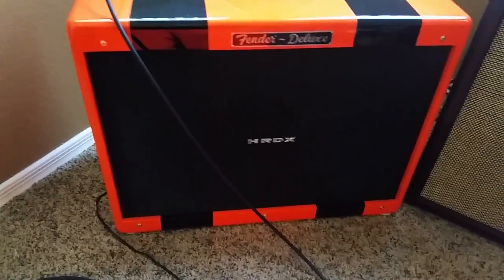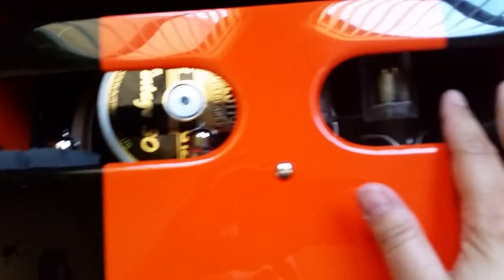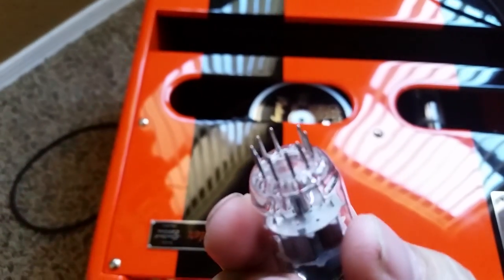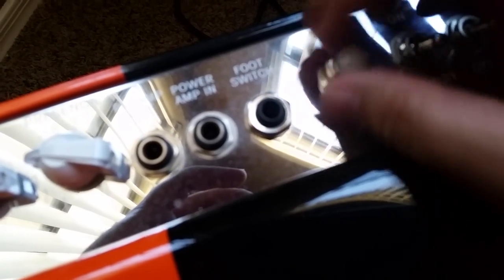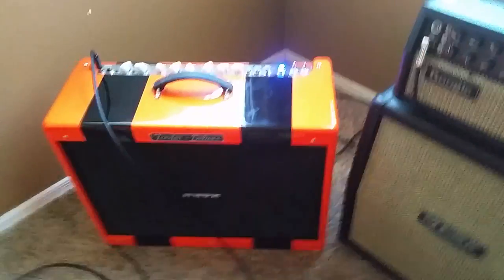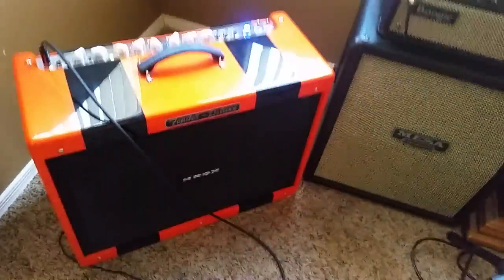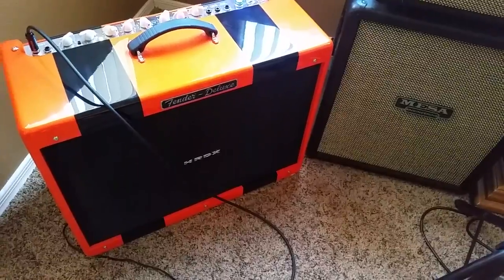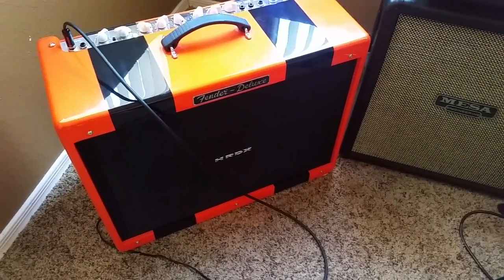Improve Your Fender Hot Rod Deluxe For $10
How to change to the 12AT7 tube and what it will sound like.   Here is the link to where you can buy the LED bulb.

Dava Picks